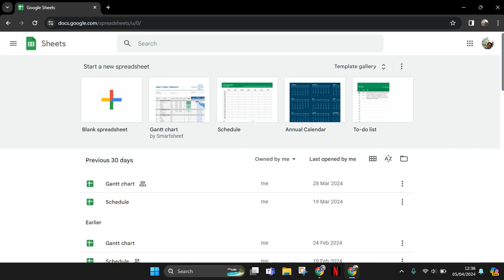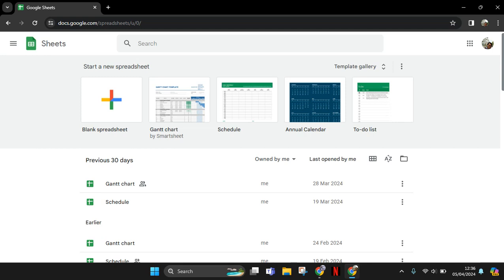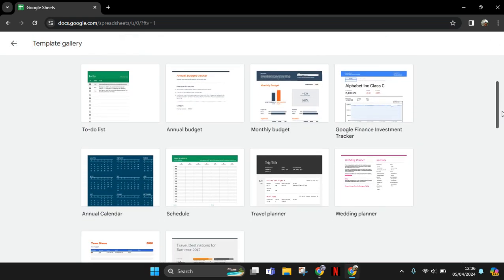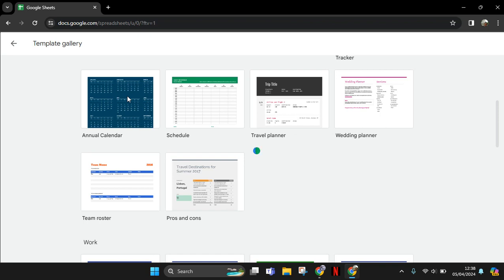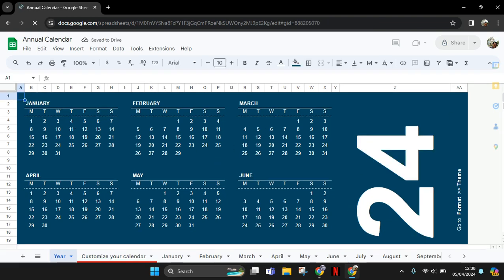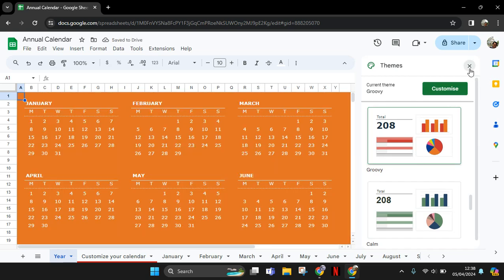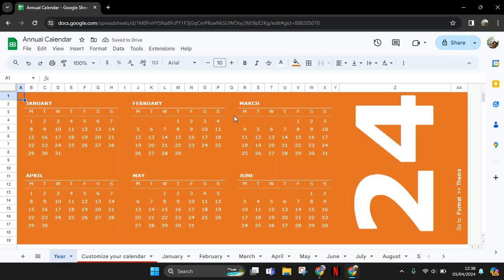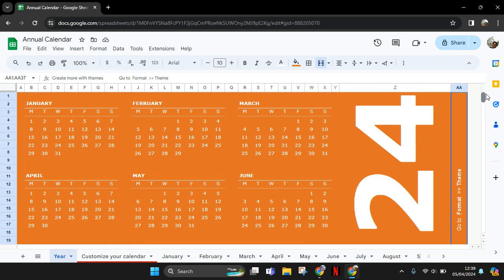[NEW UPDATE] How to Make Gantt Chart Timeline on Google Sheet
Too lazy to create a Gantt Chart from scratch? Learn how to do it easily on Google Sheets by watching this tutorial